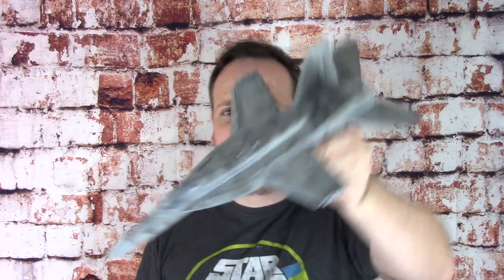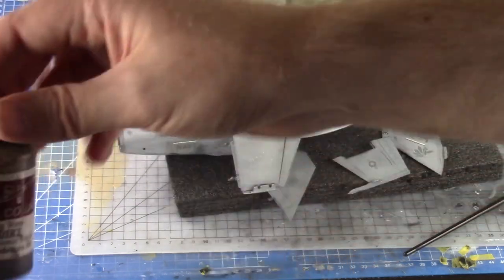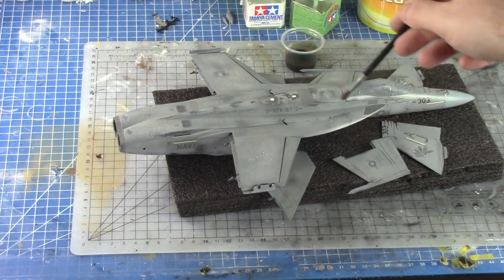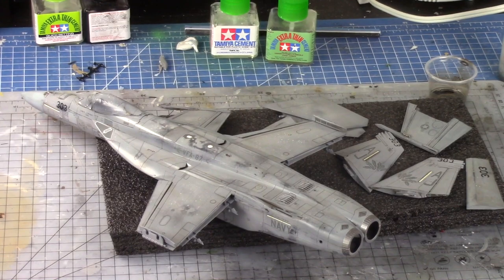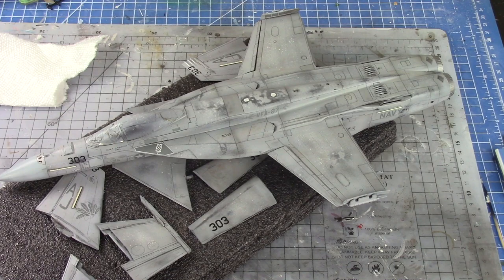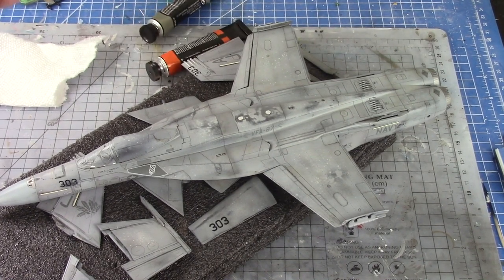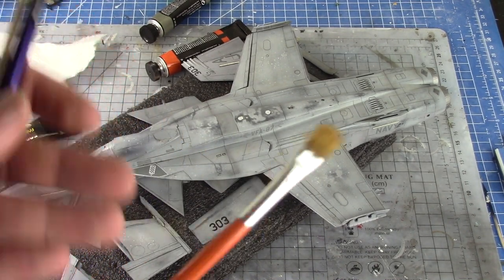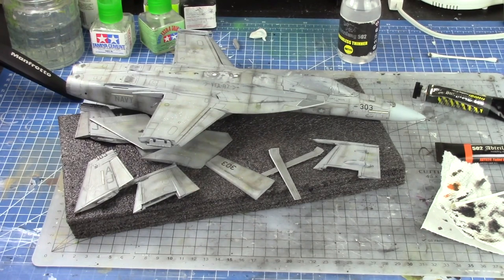1/48 Meng F/A-18E Build Series - Part 5: Weathering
This is the fifth video in a new video build series featuring Meng's 1/48 scale F/A-18E. Super Hornet kit.

In this part I weather the aircraft further using a panel line wash and then neat Abteilung 502 oils.